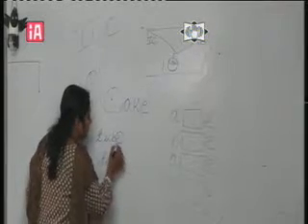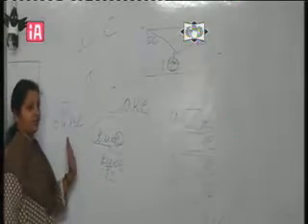PSTTI 30/11/2013 Part-1